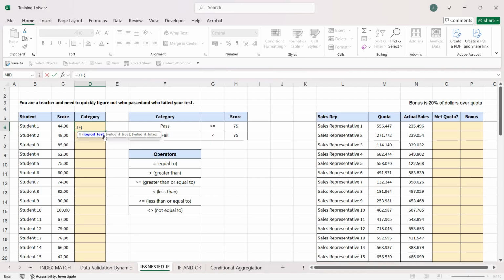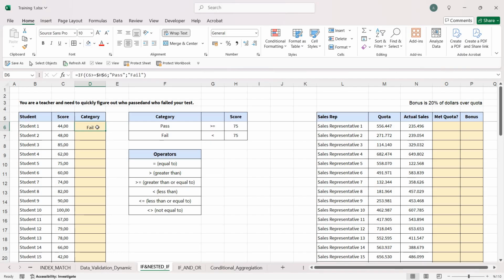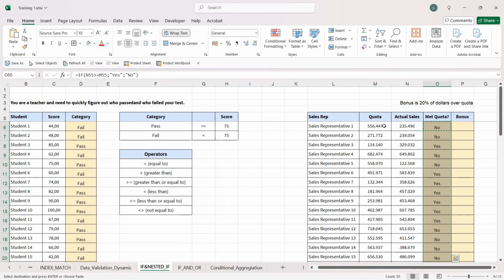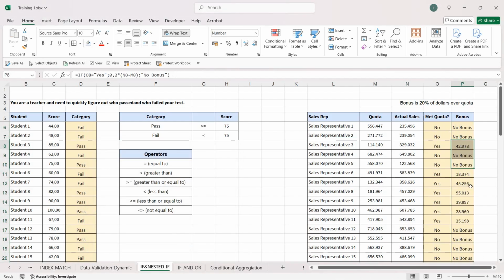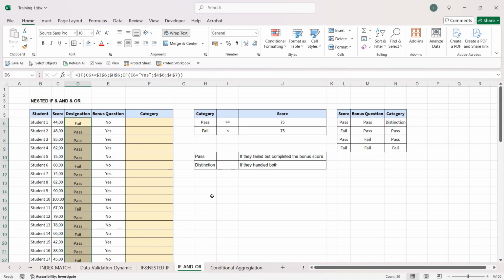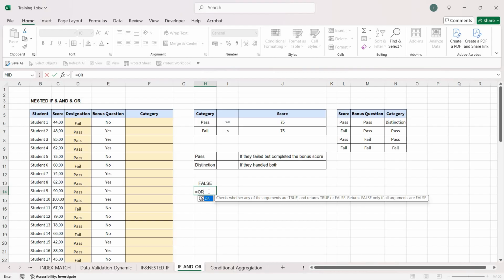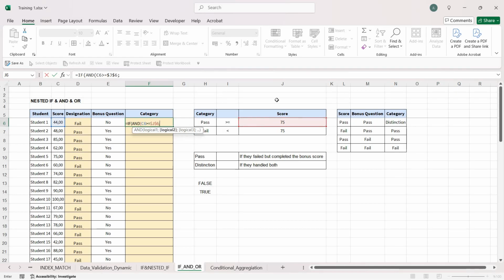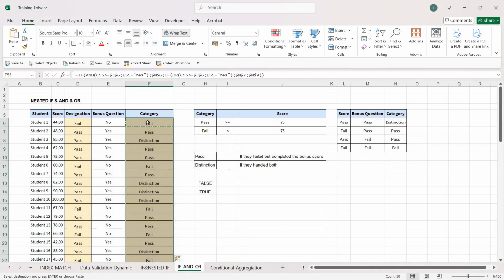Unlock the Power of IF Formula in Google Sheets | Nested IFs, AND, OR & Conditional Logic Explained!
Struggling with the IF formula in Google Sheets? This step-by-step guide will help you master IF, Nested IFs, AND, and OR functions for all your conditional logic needs! 🚀

1️⃣ Basic IF Formula: Learn the syntax and how to use it for simple conditions.
2️⃣ Nested IF Statements: Combine multiple IF functions to handle more complex conditions.
3️⃣ AND & OR Functions: Add flexibility to your formulas with logical operators.
4️⃣ Real-Life Applications: Solve real-world problems like calculating grades, analyzing data, or creating dynamic reports.

📝 Why You Should Watch:

Clear explanations with practical examples.
Suitable for beginners and intermediate users of Google Sheets.
Learn conditional logic to make your spreadsheets smarter and more efficient.
🎯 Whether you’re creating reports, analyzing data, or just trying to simplify your workflow, mastering the IF formula in Google Sheets will transform how you work with data. Watch now and elevate your spreadsheet skills!

Chapters
0:00 - 0:11 Intro
0:12 - 5:14 IF Function
5:15 - 7:36 NESTED IF Function
7:37 - 12:53 NESTED IF with AND & OR Function